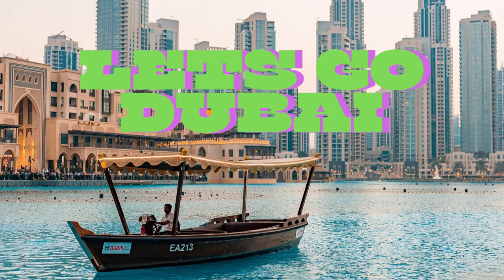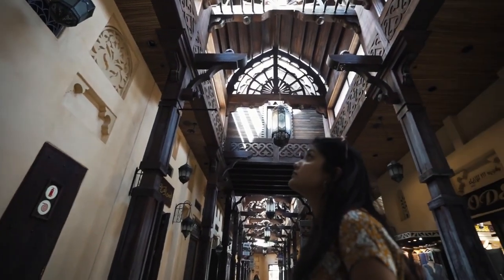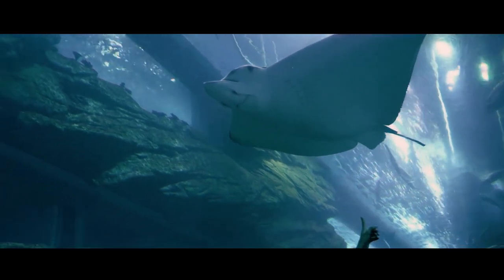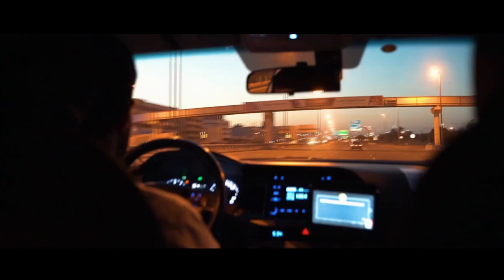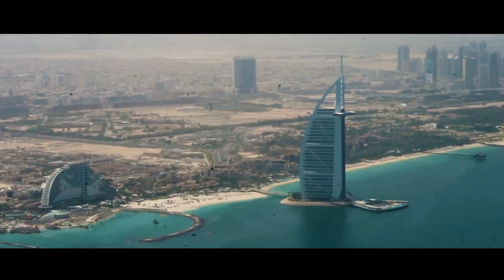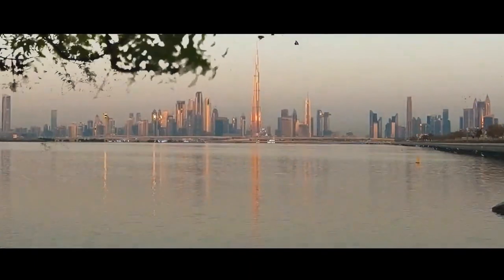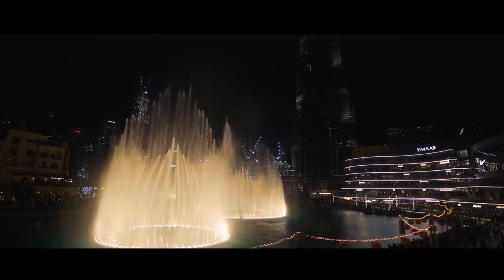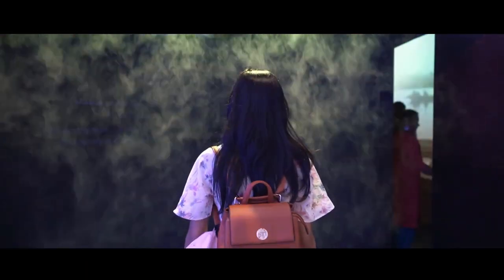LETS TRAVEL DUBAI #,Explore the Magic of Dubai #[SARATH WIJAYASIRI]😀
LETS TRAVEL DUBAI, Explore the Magic of Dubai: A City of Dreams and Wonders#
Dubai architecture,
Dubai, a glittering gem in the heart of the Arabian Desert, is a city like no other. This remarkable metropolis has rapidly transformed from a humble fishing village into a global hub of innovation, luxury, and culture. Renowned for its ultramodern architecture, vibrant nightlife, and extravagant shopping experiences, Dubai uniquely blends old-world charm and futuristic appeal.

The Skyline: A Masterpiece of Modern Architecture
One of Dubai’s most iconic features is its skyline, a testament to human ingenuity and ambition. The Burj Khalifa, standing at a staggering 828 meters, is the tallest building in the world and a symbol of Dubai's relentless pursuit of excellence. This architectural marvel dominates the cityscape, offering breathtaking views of the city and beyond from its observation decks.

But the Burj Khalifa is just one of many stunning structures that define Dubai's skyline. The twisted Cayan Tower, the sail-shaped Burj Al Arab, and the shimmering Emirates Towers are just a few examples of the architectural brilliance that makes Dubai a global design capital. Each building tells a story of innovation and luxury, contributing to the city’s reputation as a playground for architects and visionaries.

A Shopper’s Paradise: The Ultimate Retail Experience
Dubai is a shopping destination like no other. The city is home to some of the world’s largest and most opulent shopping malls, each offering a unique experience. The Dubai Mall, adjacent to the Burj Khalifa, is more than just a shopping centre; it's a sprawling entertainment complex. With over 1,200 stores, an indoor aquarium, an ice rink, and even an indoor theme park, it’s a place where you can easily spend an entire day.

For those seeking a more traditional shopping experience, the Souks of Dubai provide an authentic glimpse into the city’s rich heritage. The Gold Souk, with its glittering jewellery displays, is a must-visit, while the Spice Souk offers a sensory overload of exotic aromas and vibrant colours. The Textile Souk is a haven for those in search of fine fabrics, where haggling is part of the fun.

Cultural Heritage: A Journey Through Time
While Dubai is known for its modernity, the city also has a deep-rooted cultural heritage preserved and celebrated. The Al Fahidi Historical Neighborhood, or Bastakiya, is a window into Dubai's past. This area, with its narrow lanes and traditional wind-tower houses, starkly contrasts the glitz and glamour of the city’s modern districts.

The Dubai Museum, located within the Al Fahidi Fort, is another cultural gem. It provides a fascinating insight into the city’s history, from its early days as a pearl diving centre to its emergence as a global trade hub. Exhibits include artefacts from the Bedouin era, traditional boats, and models of souks, offering a comprehensive look at the city’s evolution.

Desert Adventures: Thrills Amidst the Dunes
No trip to Dubai is complete without venturing into the vast Arabian Desert that surrounds the city. A desert safari is a quintessential Dubai experience, offering the chance to explore the golden dunes in a 4x4 vehicle, try sandboarding, and witness a stunning desert sunset. The thrill of dune bashing, combined with the serenity of the desert landscape, creates an unforgettable adventure.

Evening desert safaris often include a visit to a traditional Bedouin camp, where visitors can experience authentic Arabian hospitality. Enjoy a delicious barbecue dinner under the stars, watch mesmerizing belly dance performances, and try your hand at henna painting. This is also an opportunity to ride camels, smoke shisha, and learn about the nomadic lifestyle that once defined the region.

Luxury and Leisure: The High Life in Dubai
Dubai is synonymous with luxury, and the city’s hotels, restaurants, and attractions are a testament to its commitment to offering the best of the best. The Burj Al Arab, often referred to as the world’s most luxurious hotel, is an icon of opulence. Its sail-shaped structure and lavish interiors are a symbol of Dubai’s hospitality industry, which prides itself on catering to the most discerning travellers.

For those looking to unwind, Dubai’s beaches are the perfect place to relax. Jumeirah Beach, with its pristine white sands and crystal-clear waters, is a favourite among locals and tourists alike. The beach is also home to several beachfront resorts, offering world-class amenities and stunning views of the Arabian Gulf.

The Palm Jumeirah, a man-made island shaped like a palm tree, is another example of Dubai's commitment to luxury. This engineering marvel is home to some of the city’s most exclusive hotels, including Atlantis, and The Palm, which feature an underwater aquarium, water park, and numerous dining options.

A Melting Pot of Cultures: Dubai’s Cosmopolitan Vibe
Dubai is one of the most cosmopolitan cities in the world,
Cultural